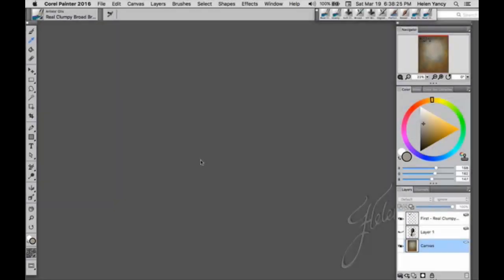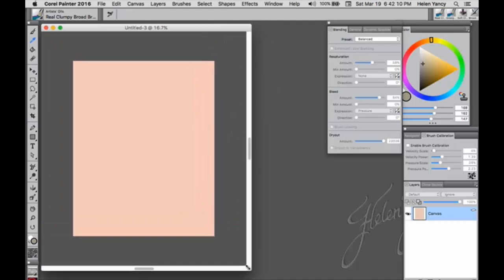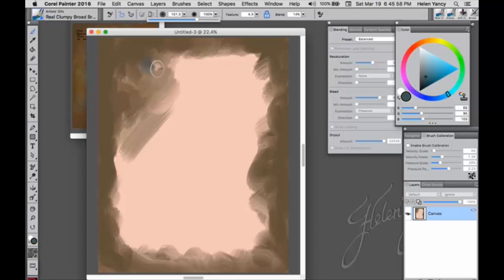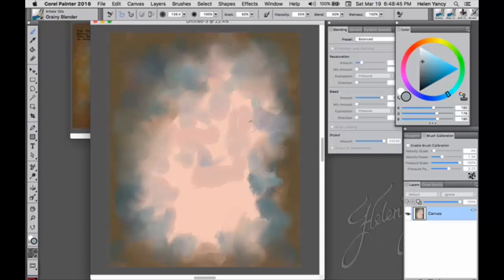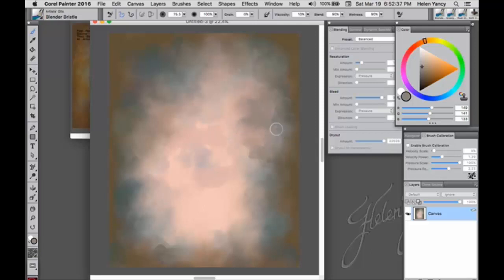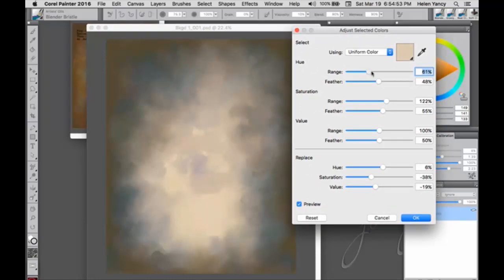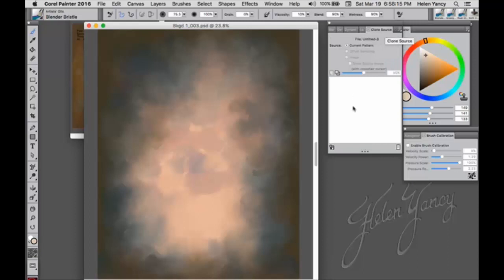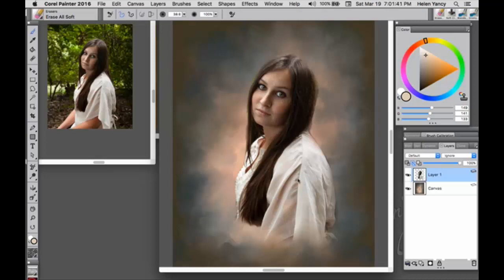Photo Art - Painting Backgrounds